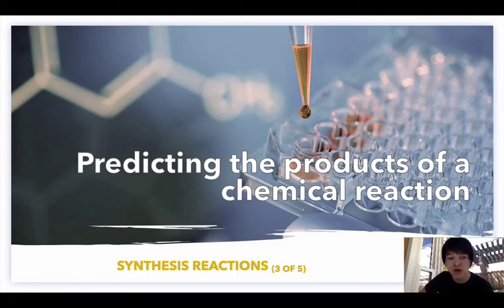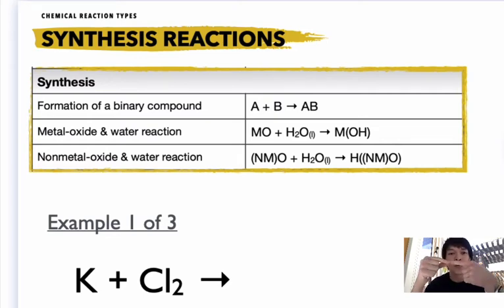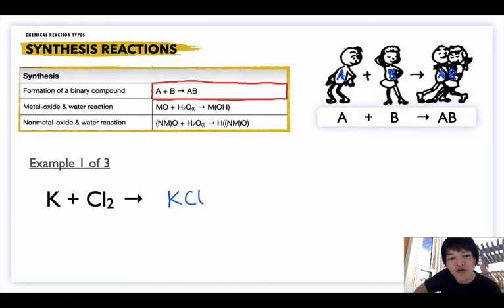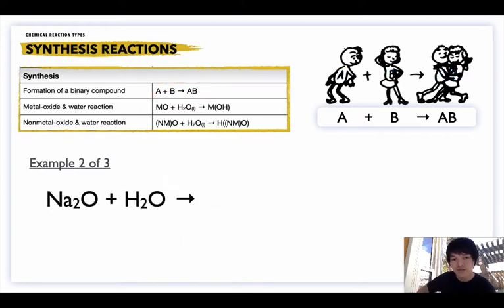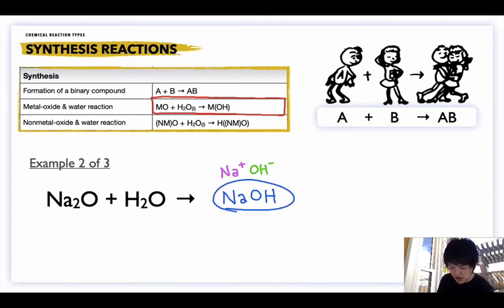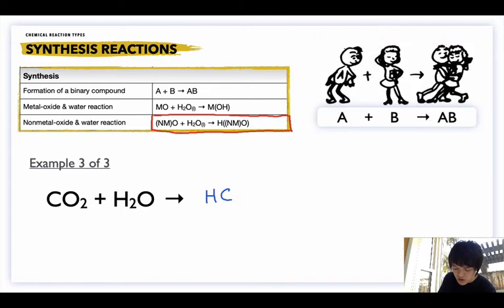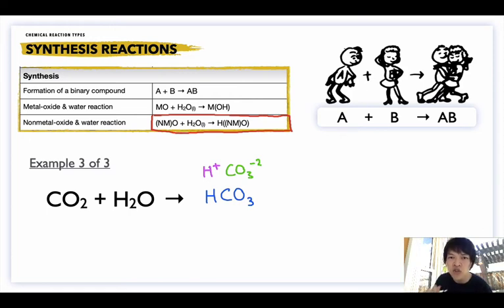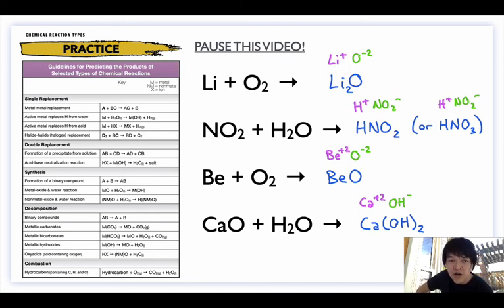Predicting Products: Synthesis Reactions